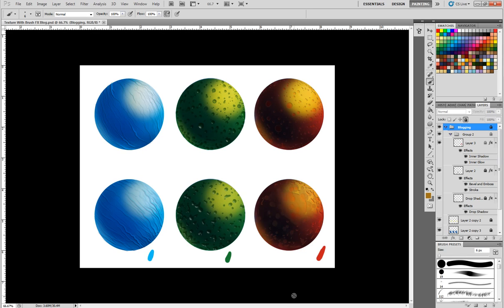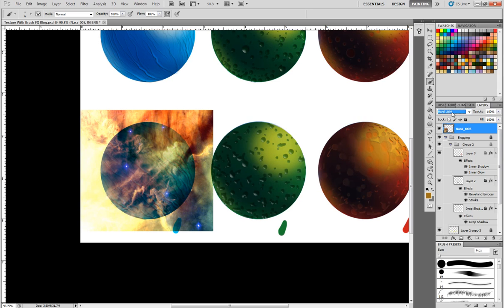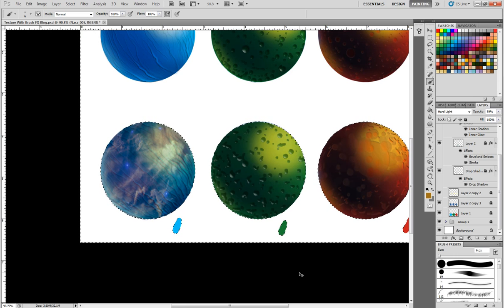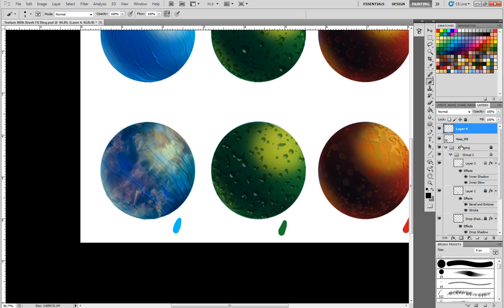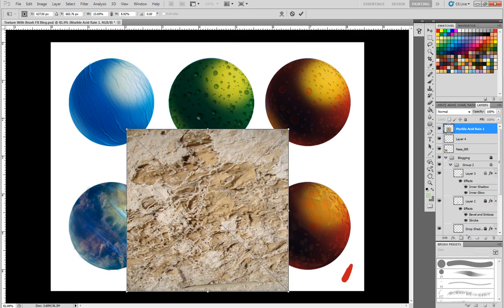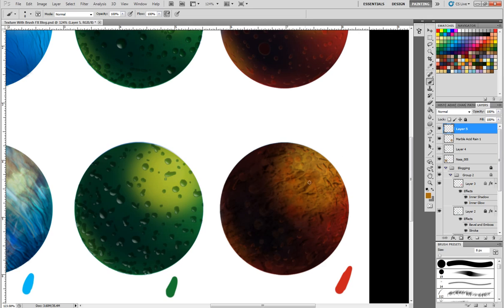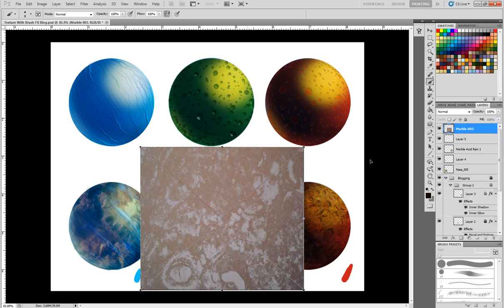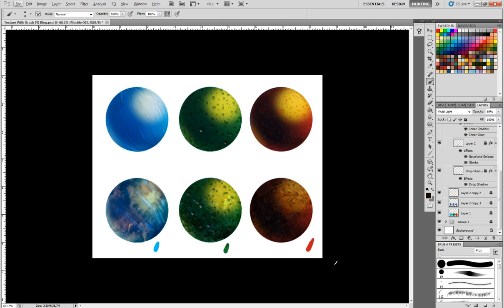Photoshop: Using Color Blend Mode layers and photo for texture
In this demo I show how to overlay photos for texture and then how to manipulate them so that they integrate with the painting.